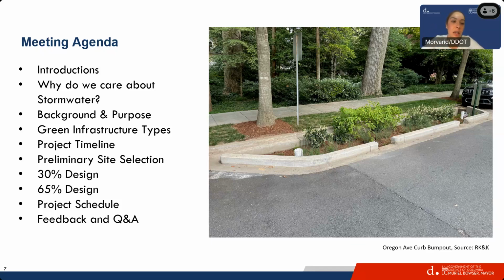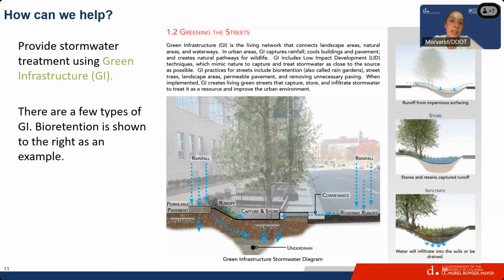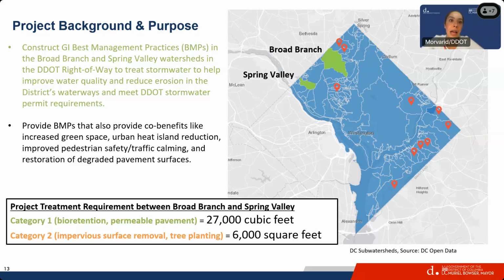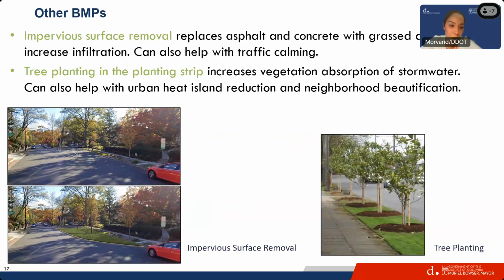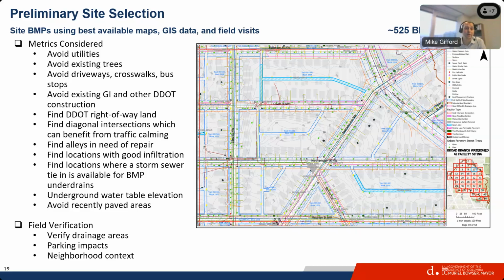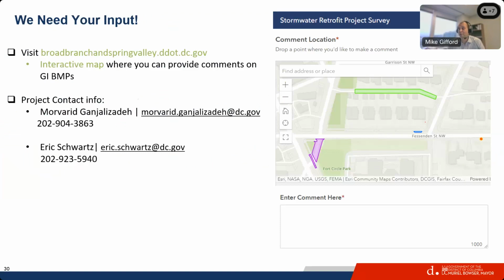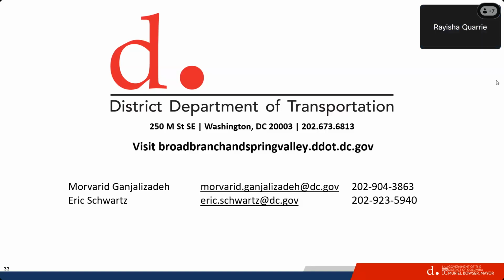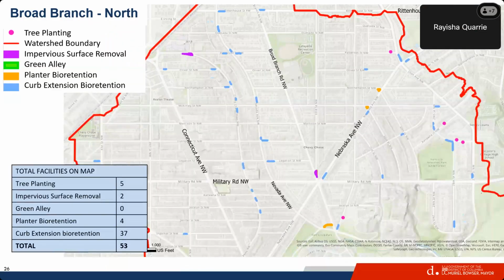Broad Branch Spring Valley Stormwater Retrofit Project Public Meeting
The District Department of Transportation (DDOT) Broad Branch and Spring Valley Stormwater Retrofit project is being designed to install cost-effective stormwater green infrastructure (GI) to improve water quality in the District’s waterways and provide other benefits like traffic calming, reduction in urban heat island effect, and the addition of green space. This is a retrofit project to meet District Municipal Separated Sewer System (MS4) permit requirements mandated by the EPA. This permit requires the District to conduct a variety of pollution-reduction activities, including implementation of stormwater best management practices (BMPs).

The project is located in the DDOT right-of-way of the Broad Branch and Spring Valley sub-watersheds, two major tributaries of the Potomac River and Rock Creek.